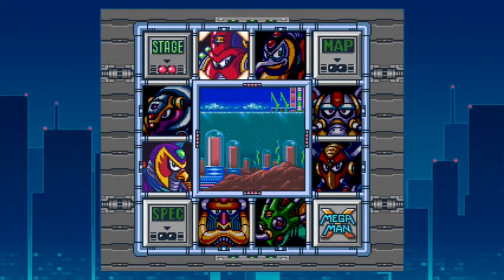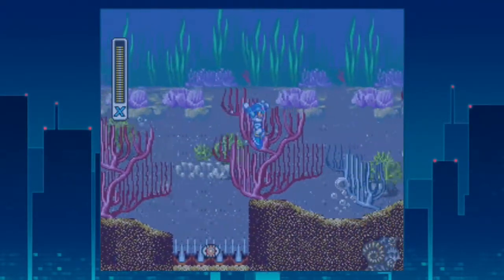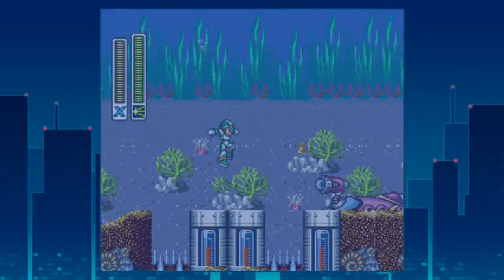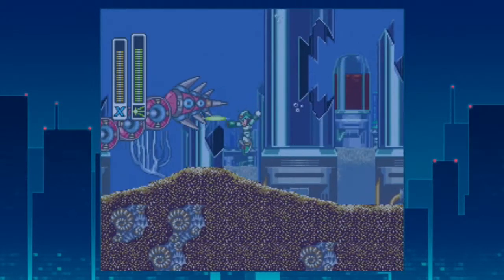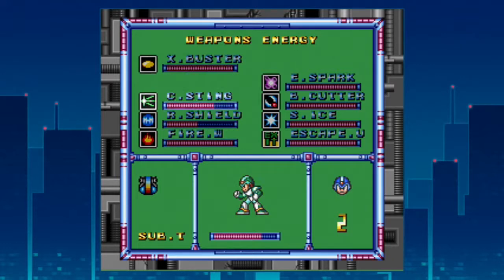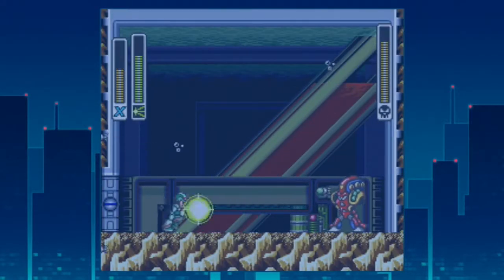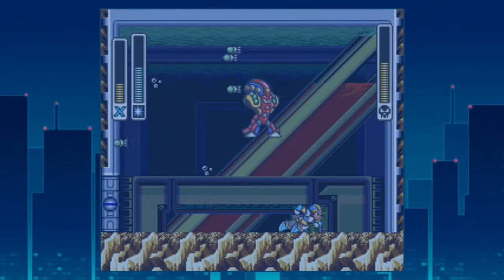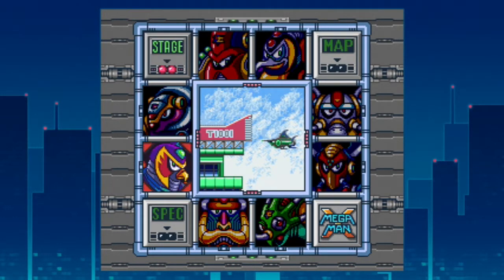1st Thru Mega Man X part 10: Takoyaki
Today we finally get our revenge on Launch Octopus. Making him experience what it's like to be like Mr. No Arms and proceed to make him into a fine robotic dish... as soon as I get past his annoying mid-bosses. What a fish.

While this playthrough isn't technically blind, it is my first time actually playing the game.  Minus a couple levels of 9, is also my first Mega Man game.  The good news is I will edit this in ways to reduce repetitive death and assure we continue to make progress.